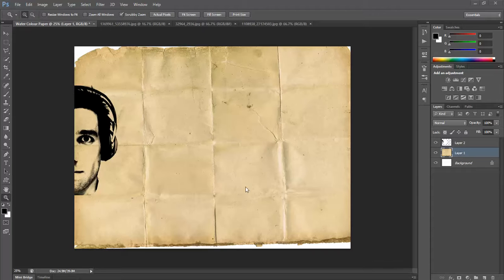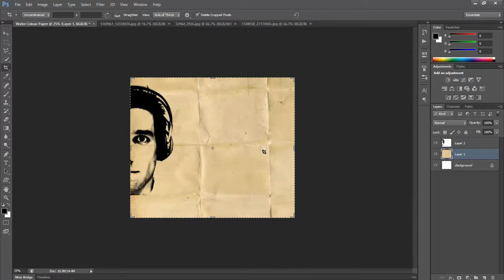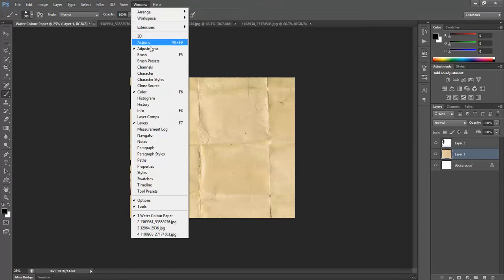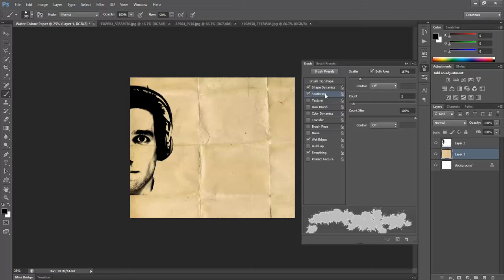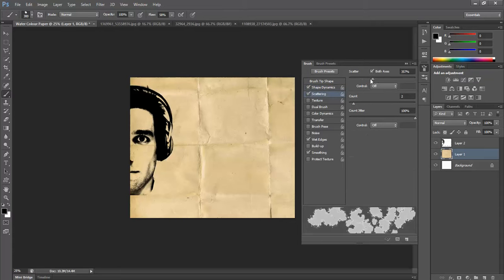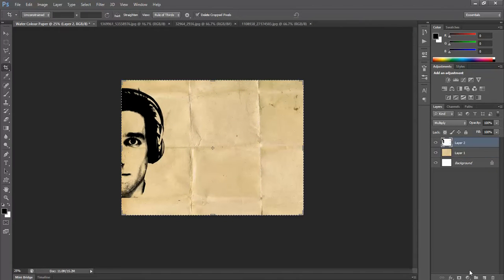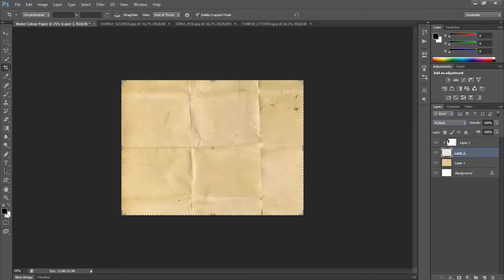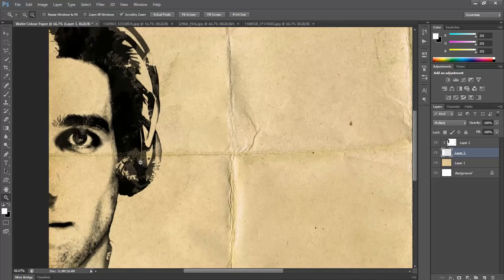Water Colour Paper Photoshop Tutorial: Video 4 of 6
Water Colour Paper Photoshop Tutorial: Video 1 of 6